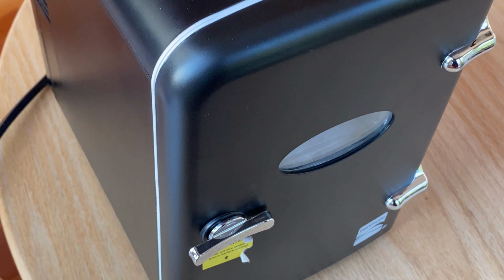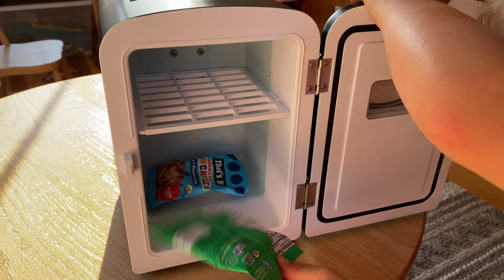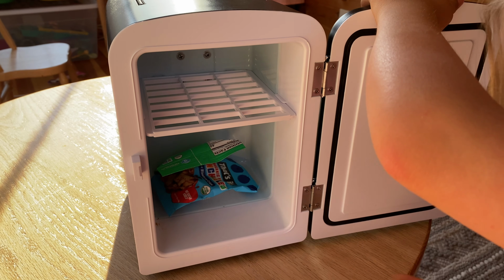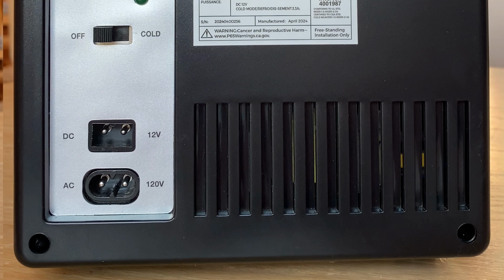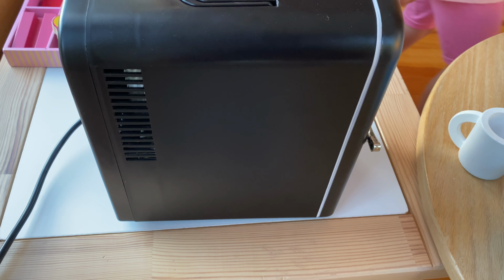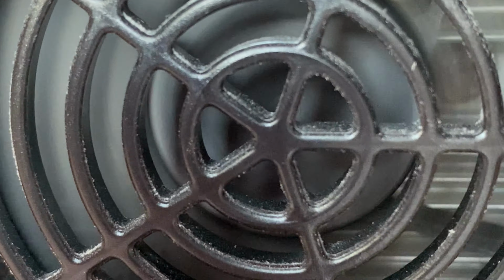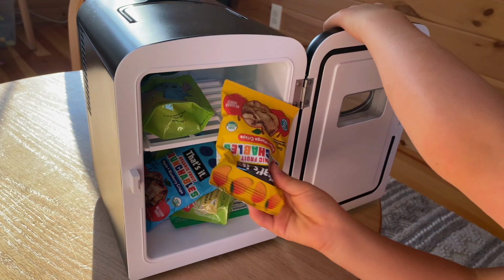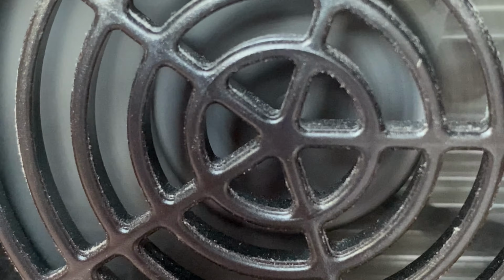Kenmore Mini Fridge - Countertop Tiny Fridge - does it really keep things cool?!?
Is it more than a novelty fridge?  This retro fridge is a perfect size for desktop storage but can it do the job?

Thank you for your support and we hope you enjoy the reviews!!